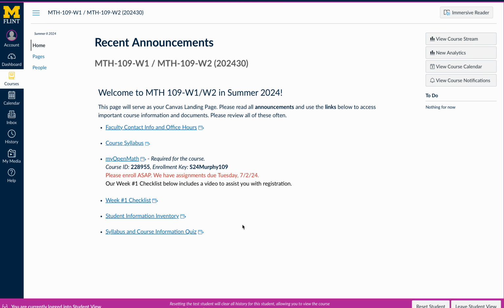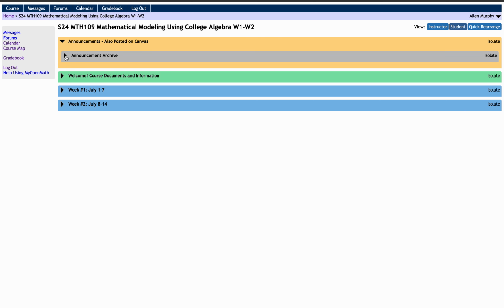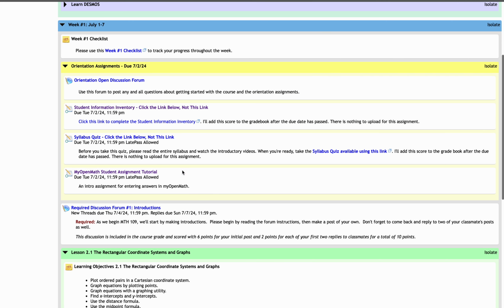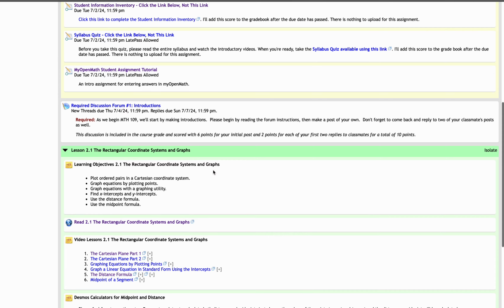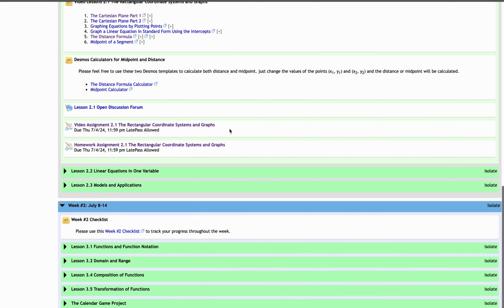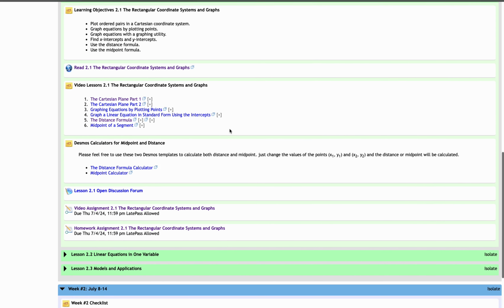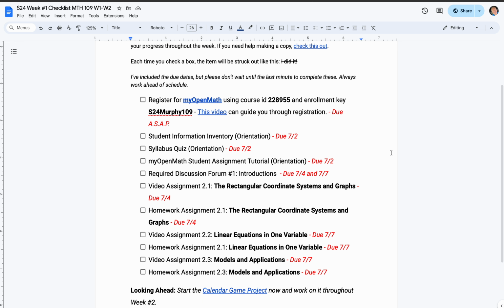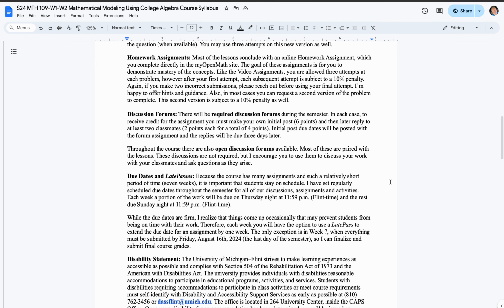S24 MTH 109 Online Overview